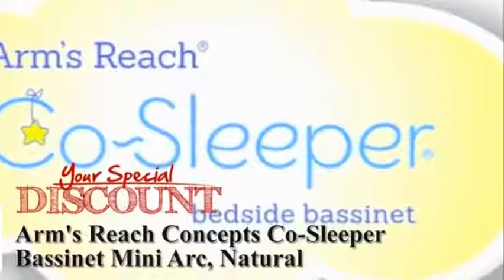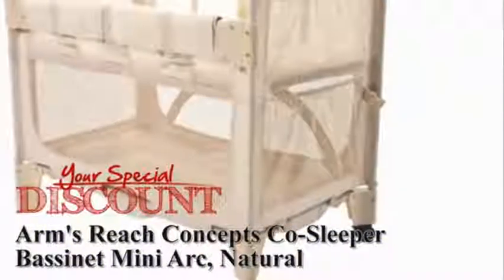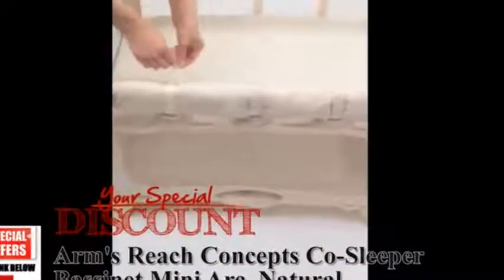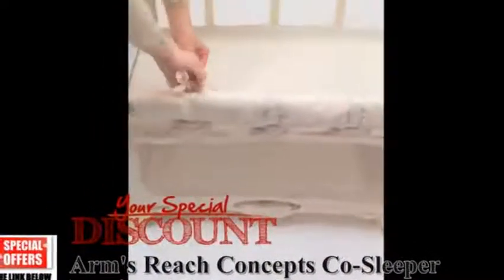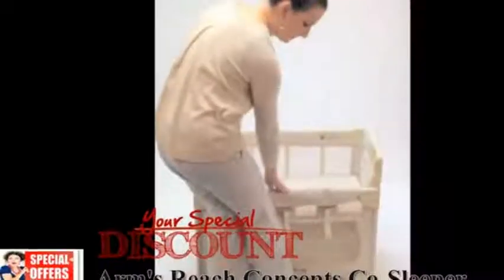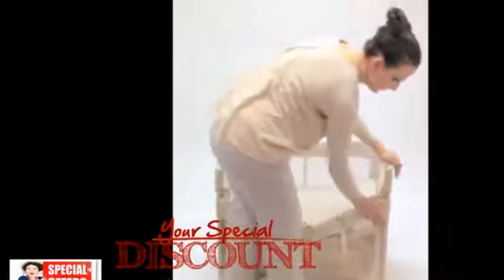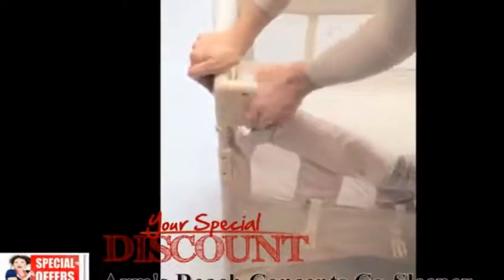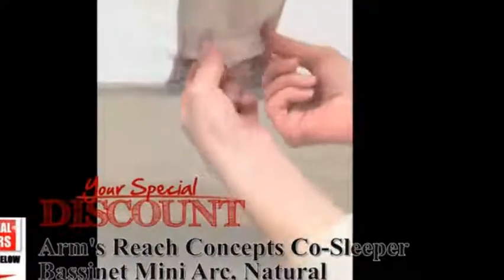ARM'S REACH BASSINET ARM'S REACH CONCEPTS C0 SLEEPER BASSINET MINI ARC REVIEW!+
ARM'S REACH BASSINET   ARM'S REACH CONCEPTS C0 SLEEPER BASSINET MINI ARC REVIEW!+,    ARM'S REACH BASSINET   ARM'S REACH CONCEPTS C0 SLEEPER BASSINET MINI ARC REVIEW!+